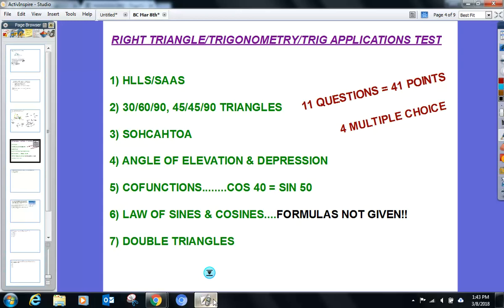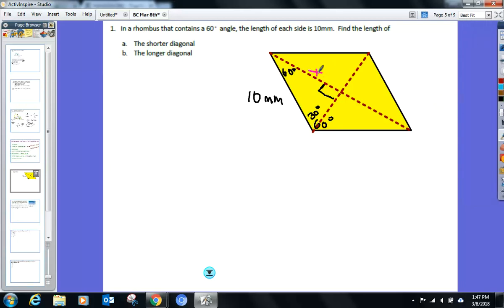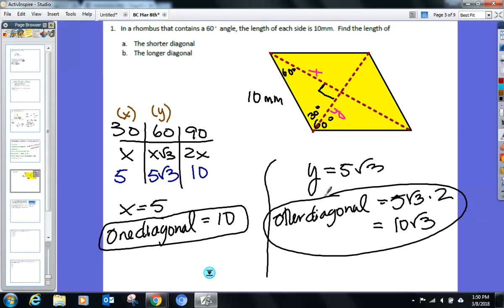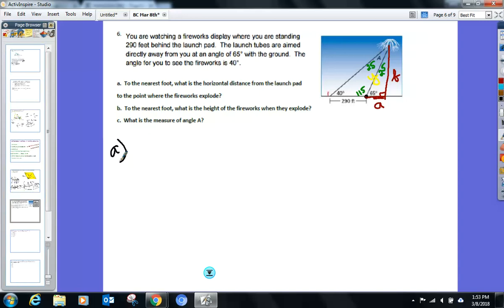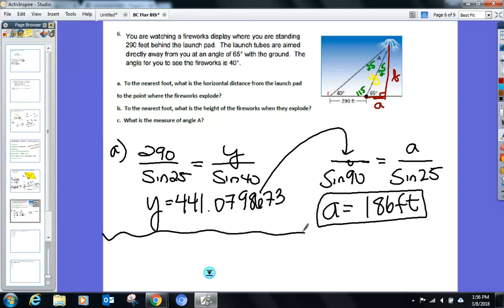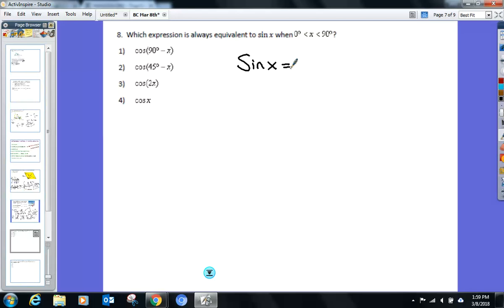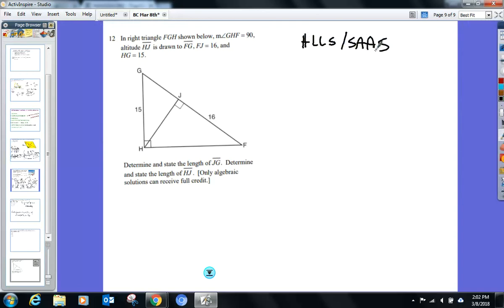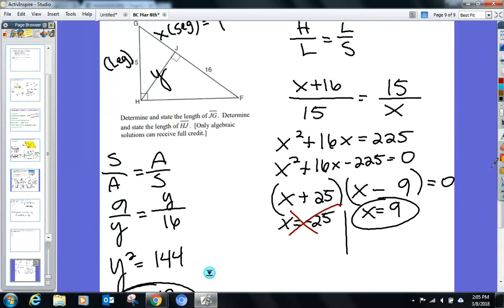Honors Geometry March 8th - Unit #8 - Review for Unit Test